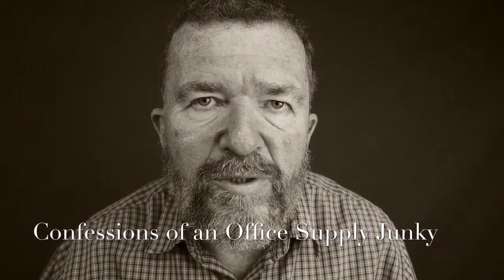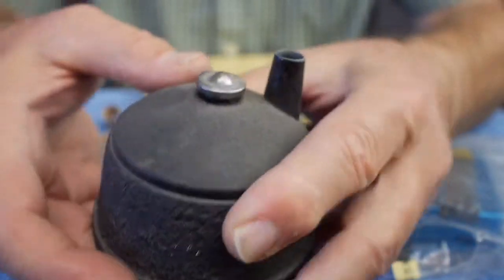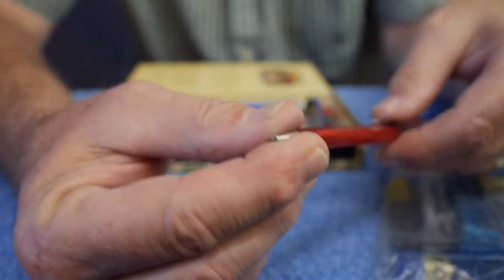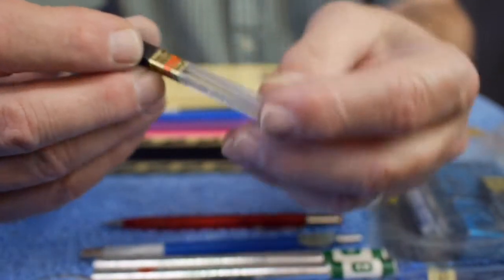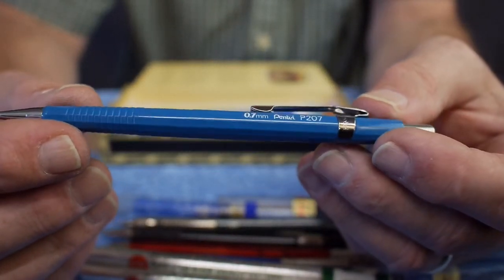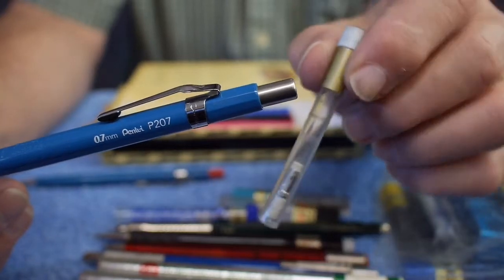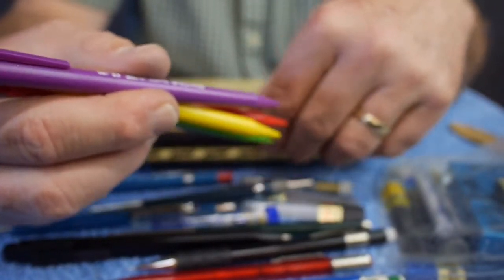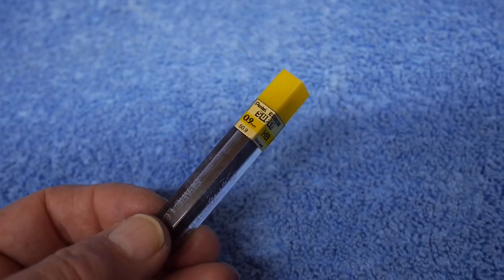Confessions of an Office Supply Junky - Episode 11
Joe discusses his obsession for mechanical pencils.